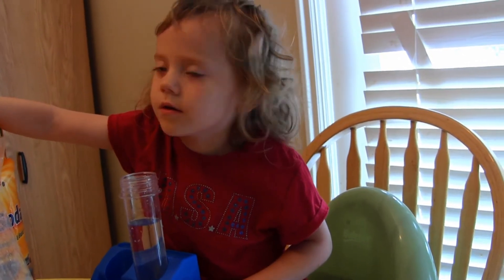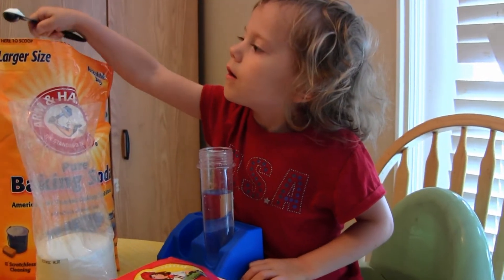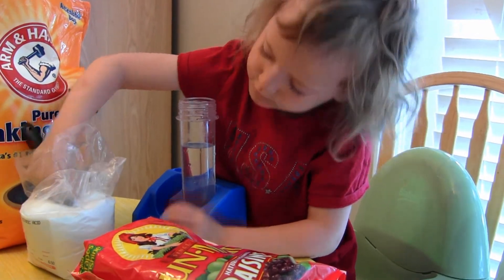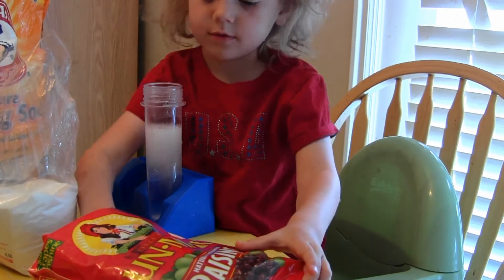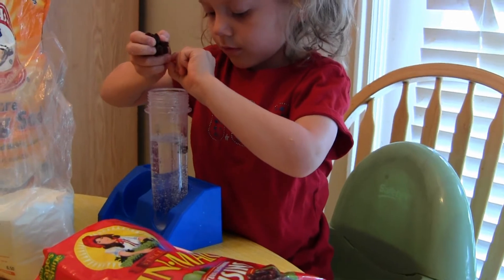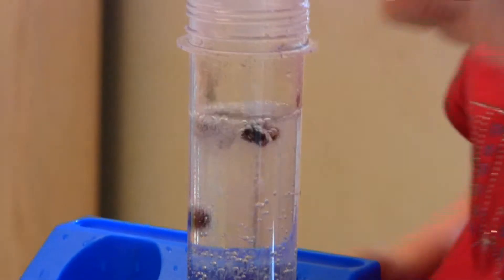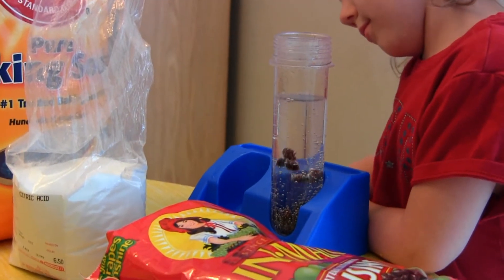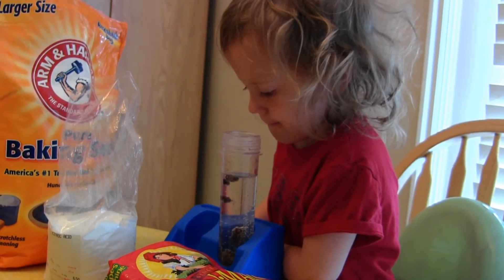Dancing Raisins Science Experiment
This is what happens when you mix water, baking soda, citric acid, and add a few raisins for dramatic effect.
We got the cylinder and idea from Steven Spangler's big bag of science.